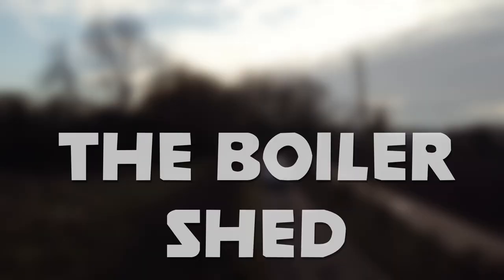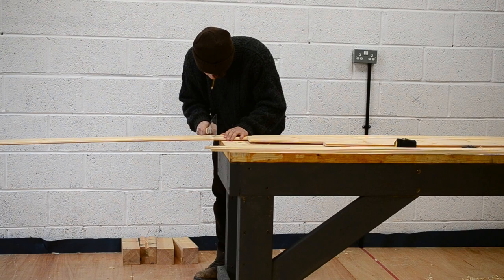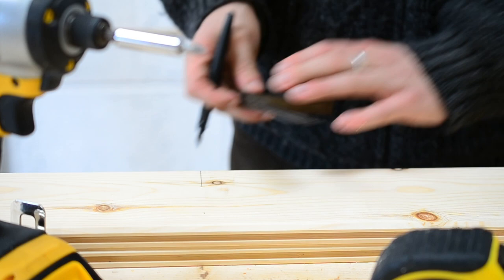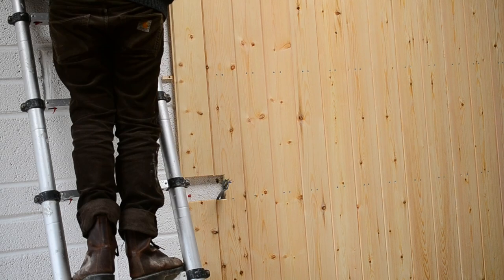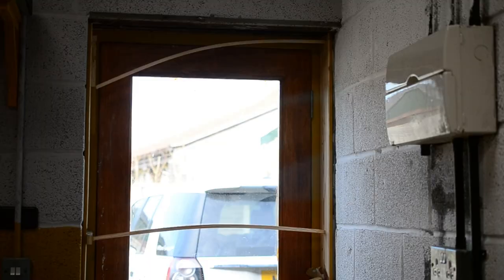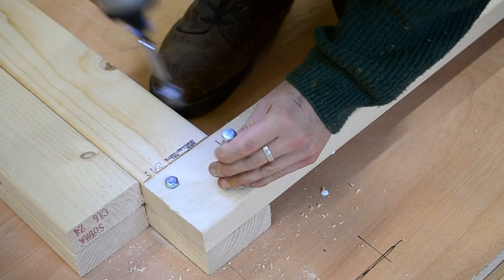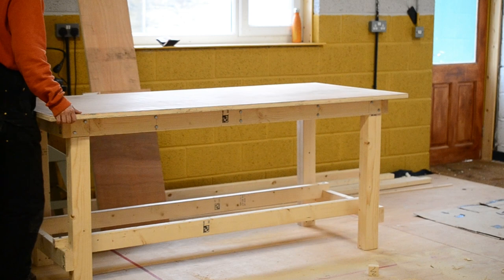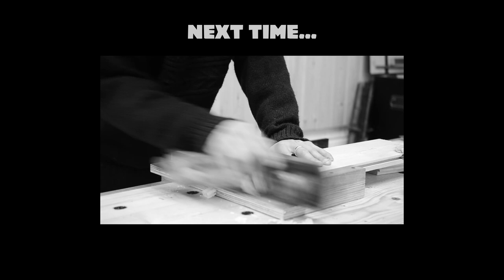Woodworking Workshop Upgrades - The Boiler Shed Ep. 5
This week I continue to do the nice bits in the workshop, making the space into somewhere where myself and students will want to work and learn.